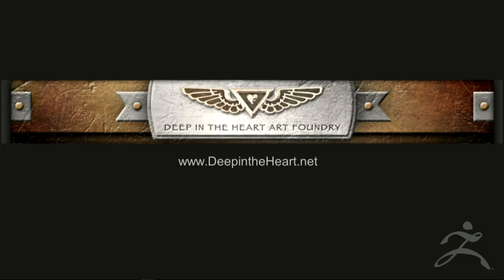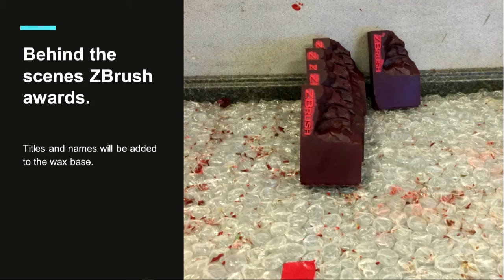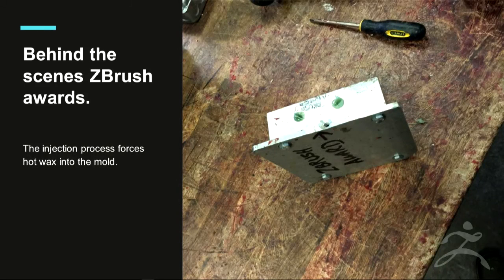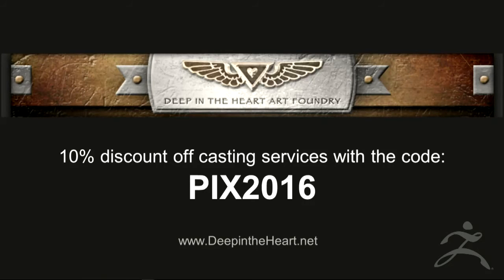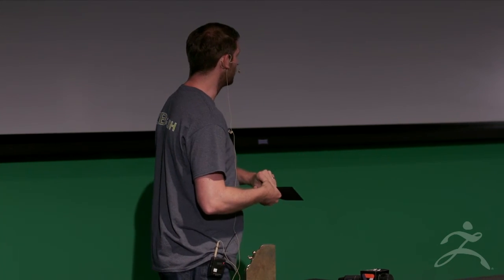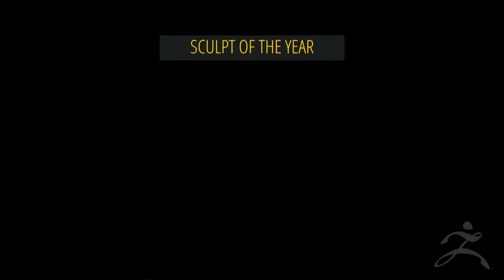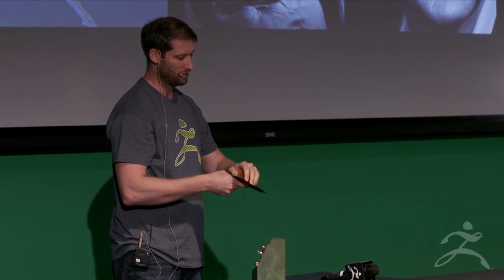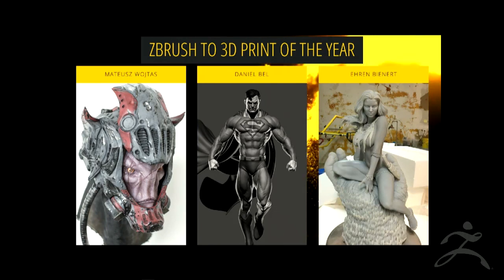ZBrush Awards. Hollywood/2016 - Full ceremony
This year ZBrush Awards ceremony that I was honored to be part of!